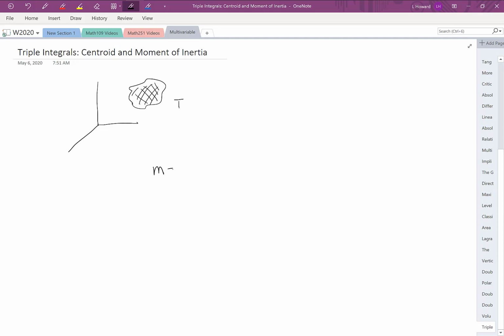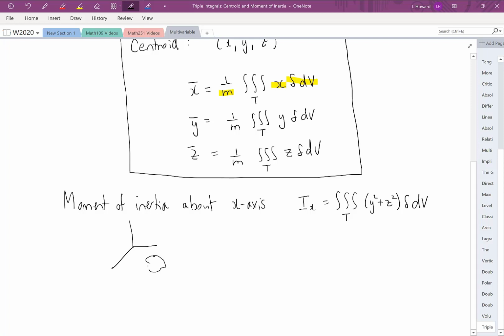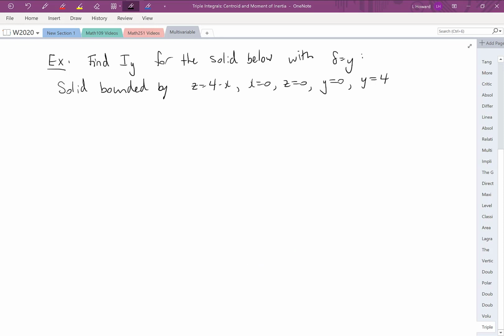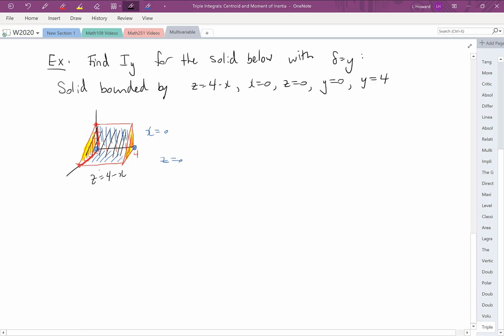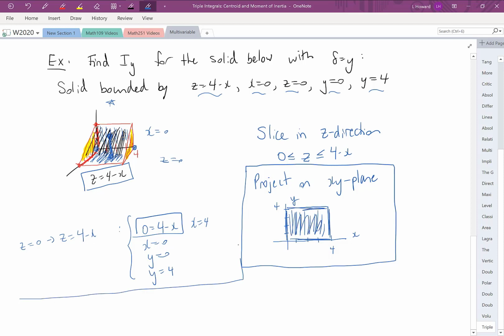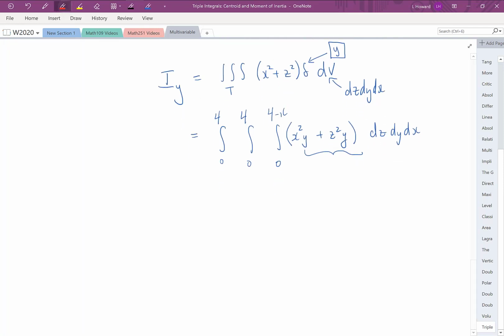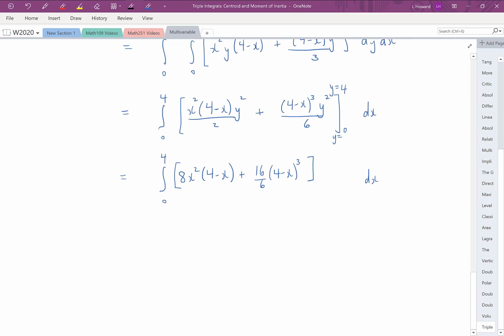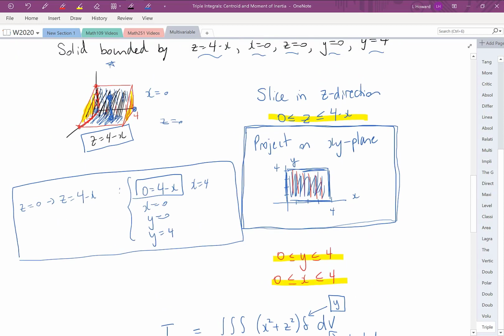13.6 Triple Integrals: Centroid and Moment of Inertia